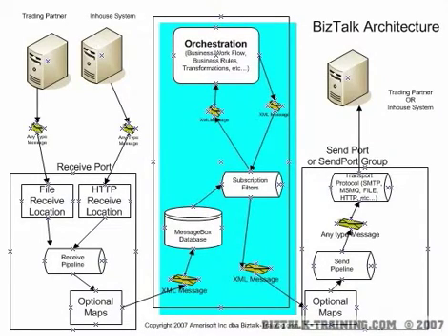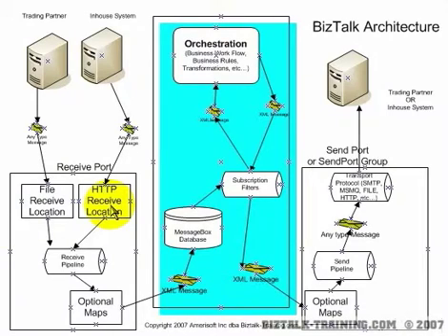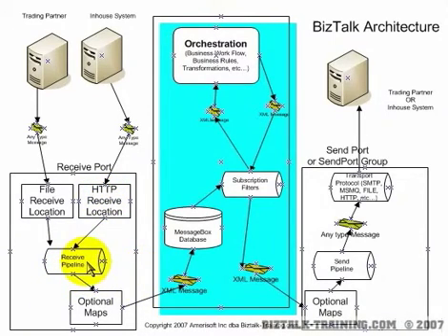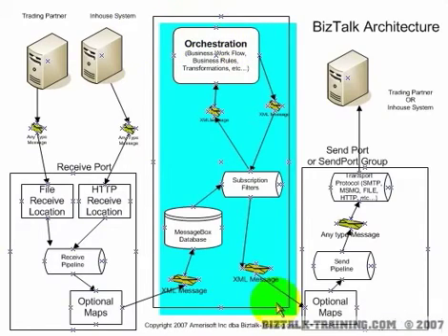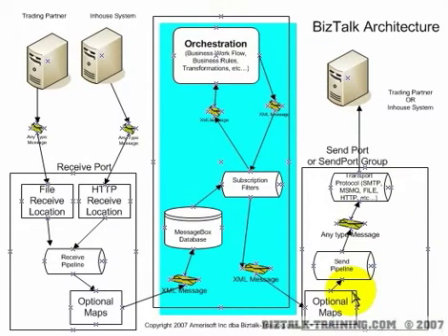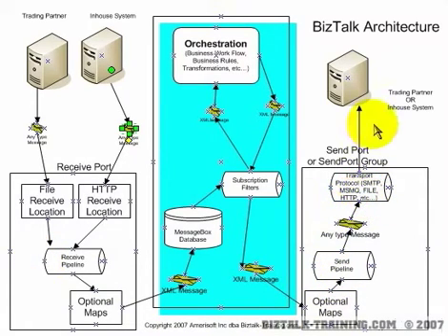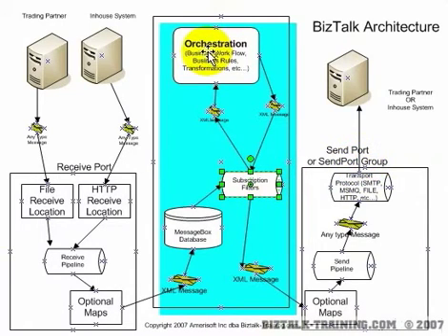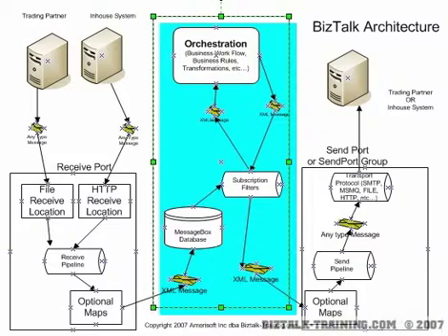BizTalk 2006/R2 - 01-04 Architectural Overview